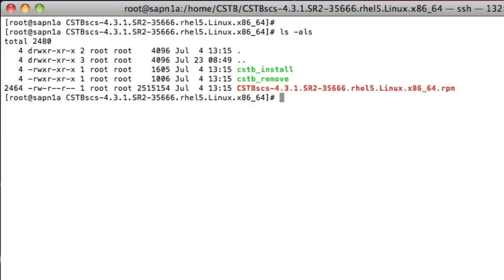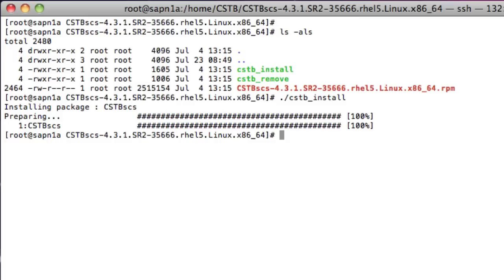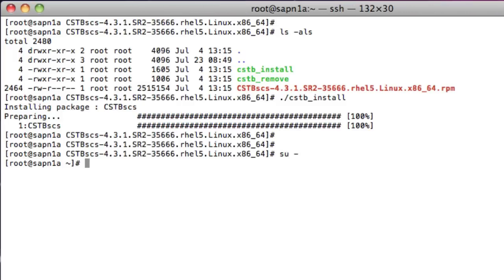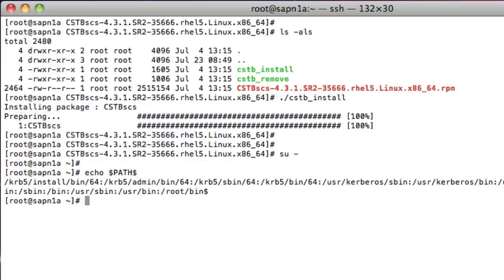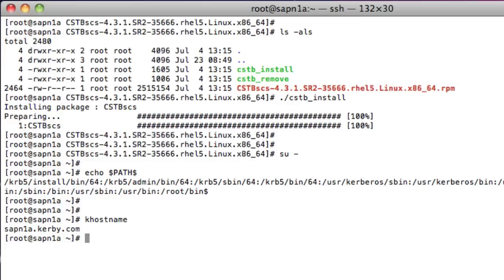1 of 5 - SAP GUI Secure SSO - in less than 10 minutes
The TrustBroker Secure Client products are used to demonstrate how easily and quickly Secure SSO can be acheived, using an existing Active Directory Infrastructure for authentication and key management.